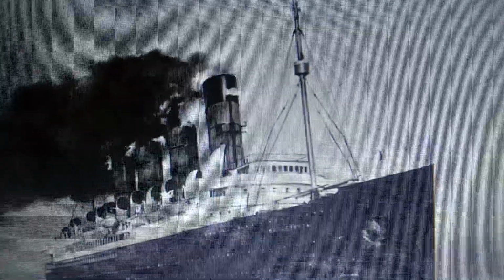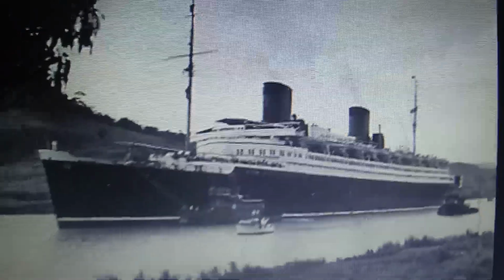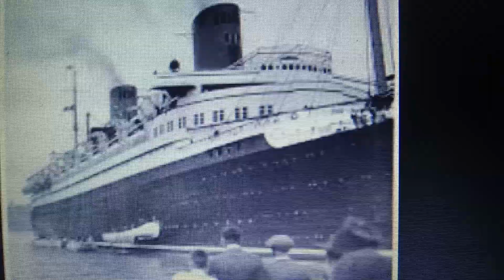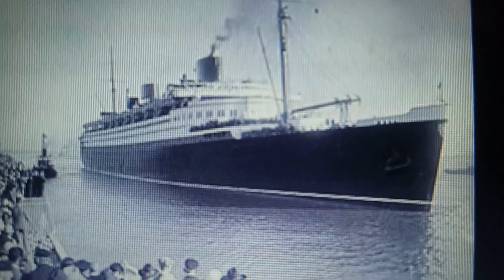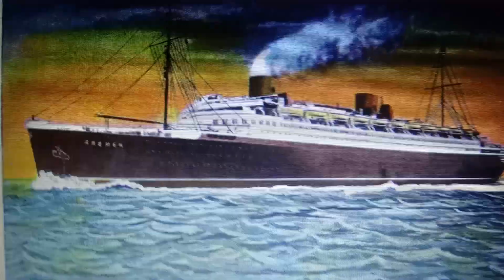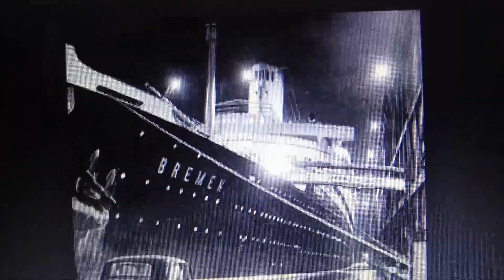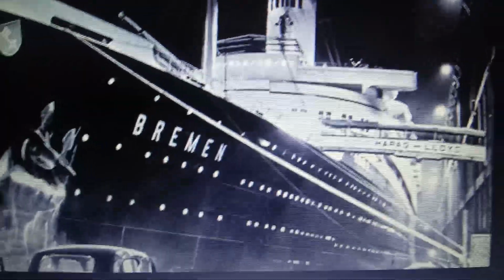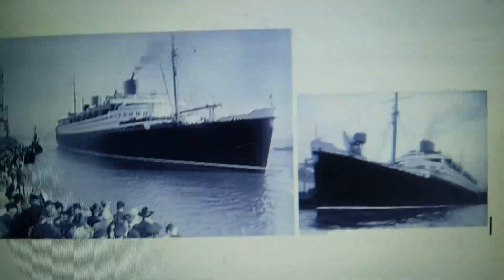The story of the Bremen Class Ocean Liners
This is the story of the largest ocean liners built by Germany and were the fastest and most unique looking liners of their times they both had a special catapult between their two short funnels that launched a uniquely designed sea plane that would carry mail from the liners to port before they even arrived (Bremen and Europa were the only liners with this design) sadly one was destroyed by one of her own crew (though her double bottom can still be seen today) and the other sister was nearly lost twice but was scrapped in 1963 as the French liner Liberte may these two sisters rest in peace:
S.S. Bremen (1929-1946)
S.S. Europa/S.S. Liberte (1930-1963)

I claim no ownership of the music in this video and everything goes to their rightful owners this was just made for entertainment and education purposes to tell the story of the Bremen Class Ocean Liners S.S. Bremen and S.S. Europa